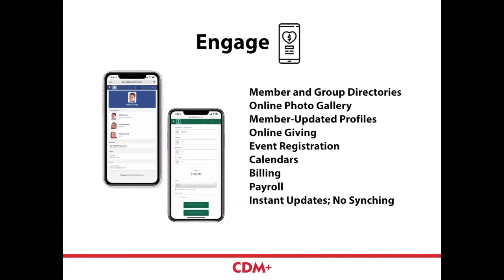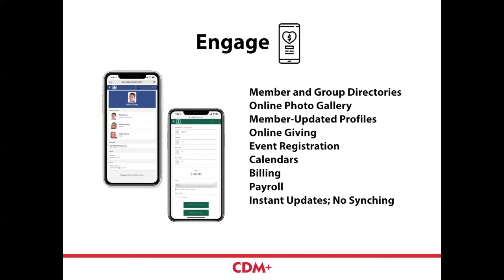CDM+ Data Hosting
Is Data Hosting right for you? With CDM+ Data Hosting you get instant, secure Remote Access and the full usability of your CDM+ desktop application wherever you go.

Now is your chance to experience the freedom and security of CDM+ Data Hosting at no charge for 6 months.

*This offer only valid for users not on data hosting. Offer ends May 31, 2020.